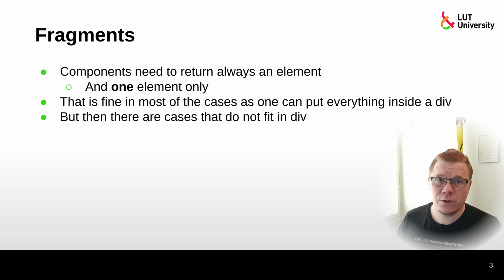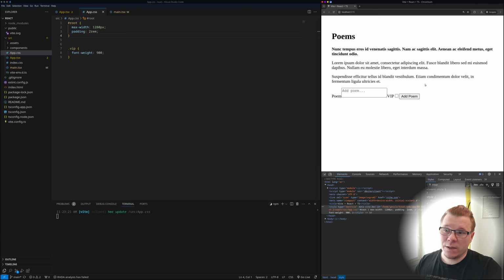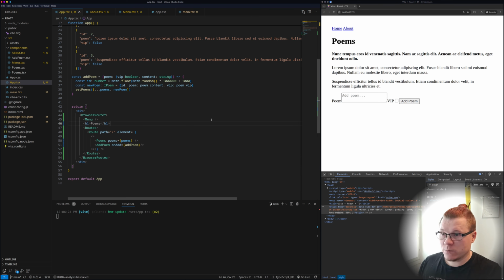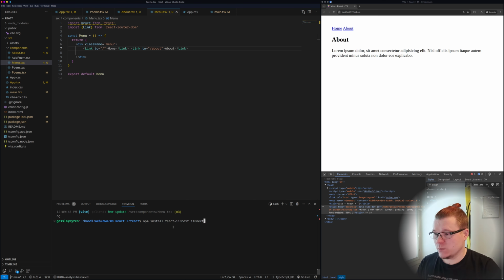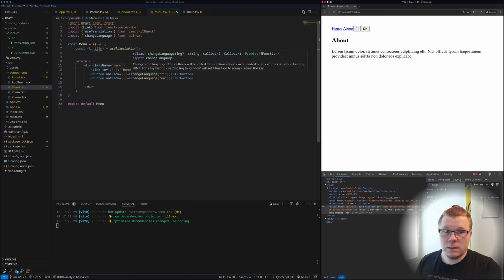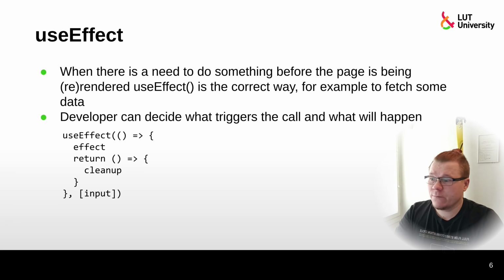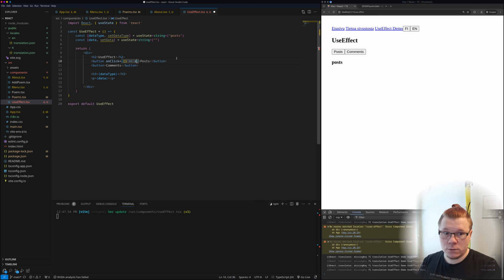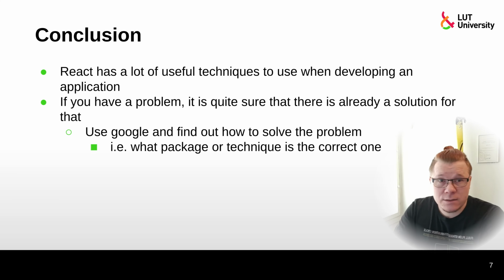React, part II